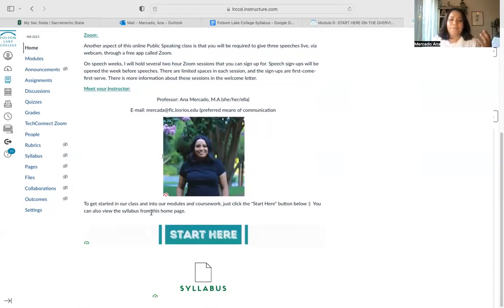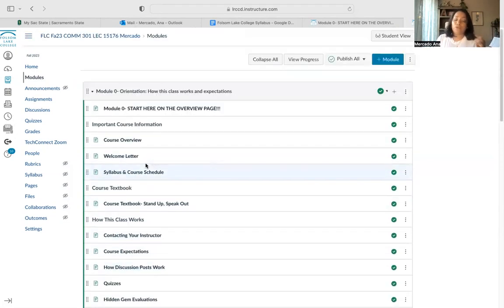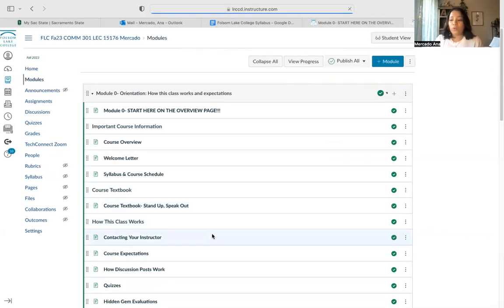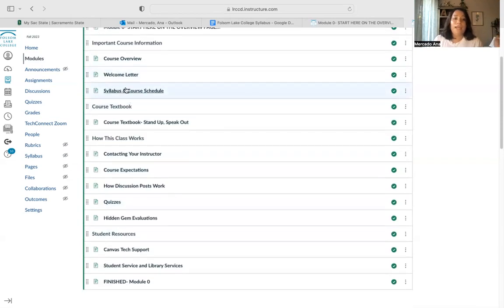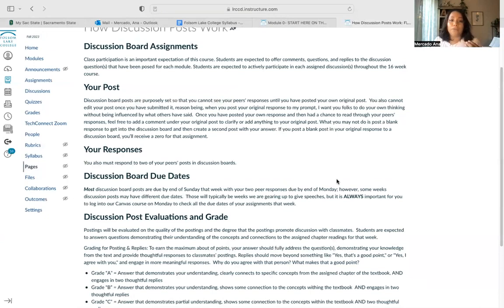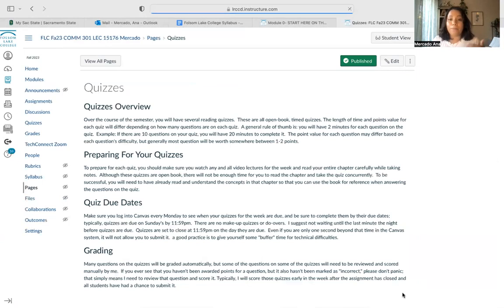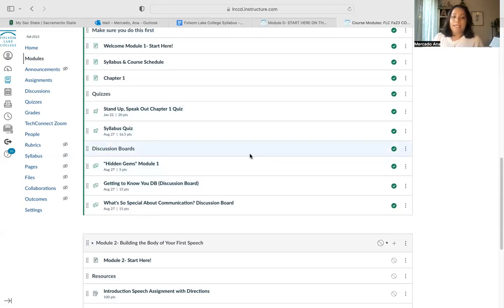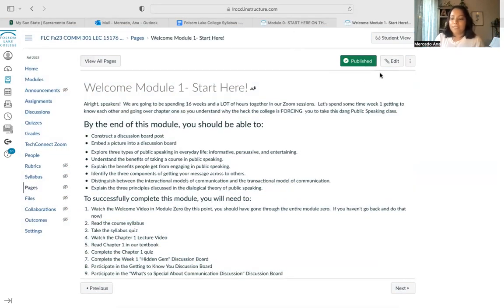Week 0 Mod